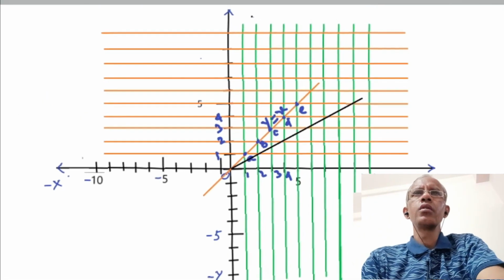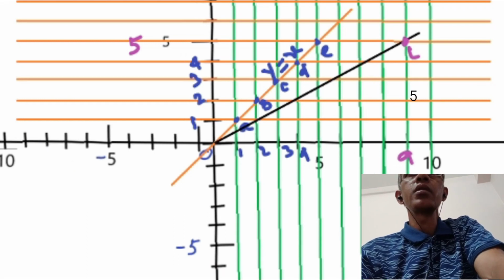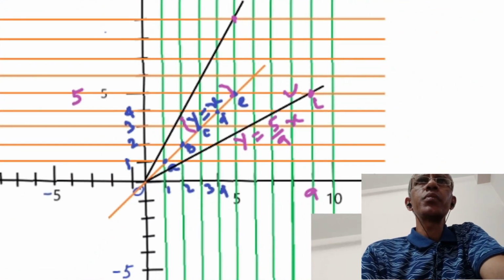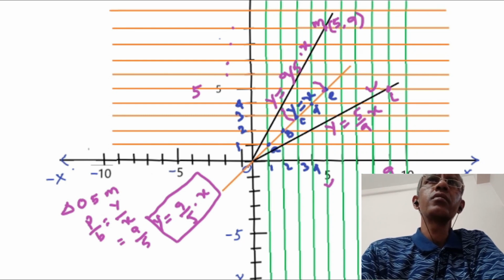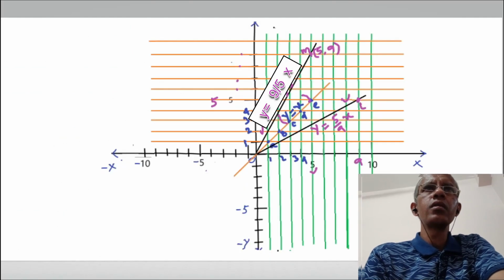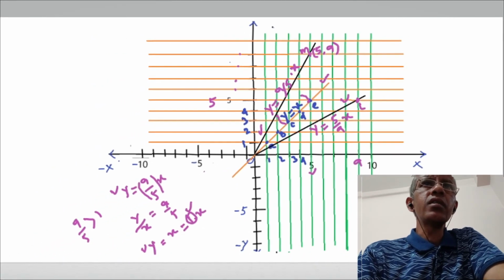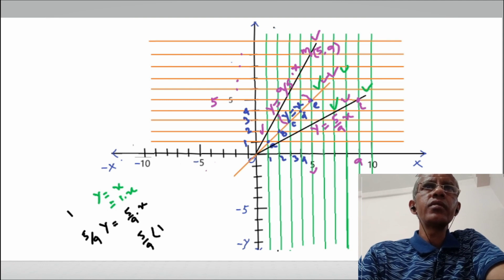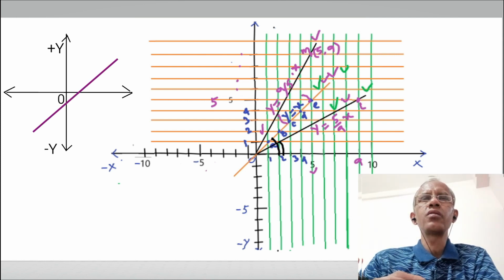Lines with different angles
In general the equation of any line in graph has to be described mathematically such that it tells about the slanting(slope) of the line and the starting value.